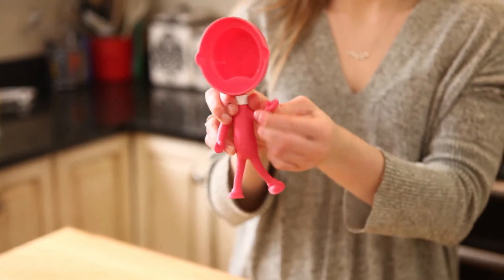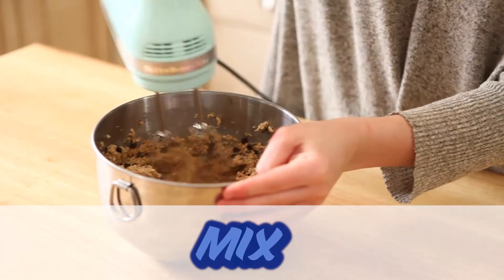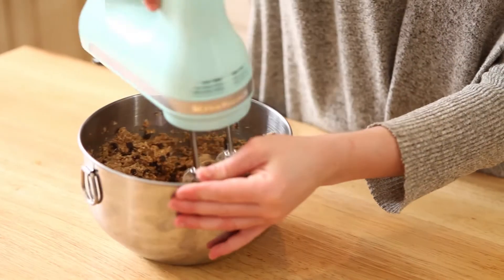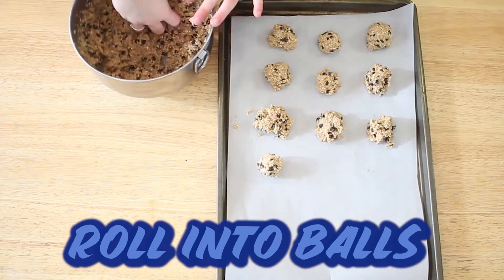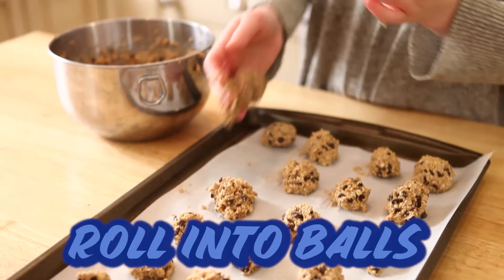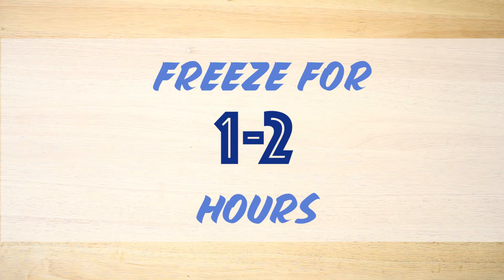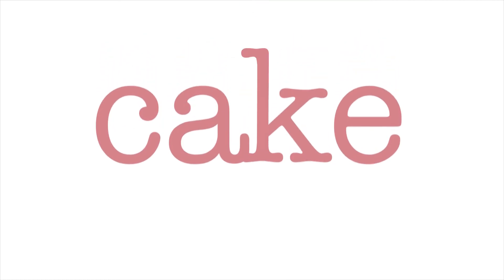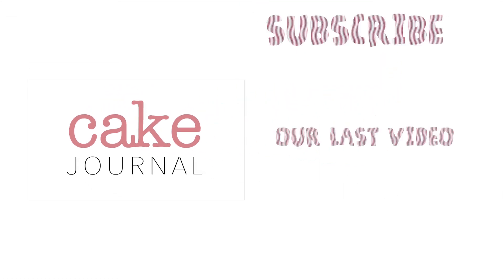VEGAN Cookie Dough Bites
Hello Bakers! WATCH IN HD

Welcome back bakers! In today's recipe we teach you how to make vegan cookie dough bites. These little peanut butter balls are packed with nutrients and energy. You only need a few ingredients to pull off this easy vegan dessert recipe. You can snack on these easy to make peanut butter balls any time of the day. This guilt-free snack/dessert will impress all of your vegan friends. The best part is that they resemble actual cookie dough. So don't be scared to try different  ingredients and methods to create a common dessert. Once you try these out, you'll be making them every week.

What you need:
2 cups rolled oats
2 (ripe) bananas
1/3 cup peanut butter (We used HomePlate Peanut Butter)
1/4 cup agave nectar
1/2 teaspoon cinnamon
1 cup mini chocolate chips

1. Mix all of your ingredients together with a hand mixer or a stand mixer.
2. Roll your “cookie dough” into 1 inch balls and place them on a baking sheet lined with parchment paper.
3. Put your vegan cookie dough balls into the freezer for about 1-2 hours, or until firm.
4. Store them in the fridge before serving. (You can also store them in the freezer if you would like them to be firmer when eating them. If you prefer a softer and chewy cookie dough ball I suggest storing them in the fridge).